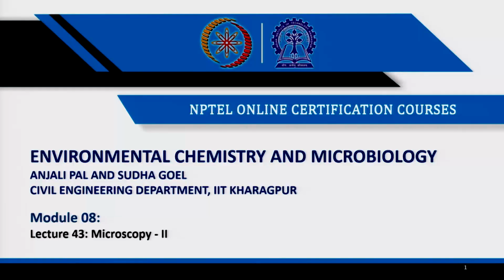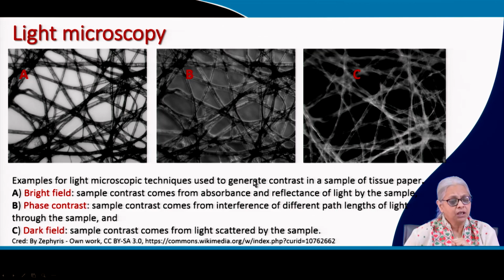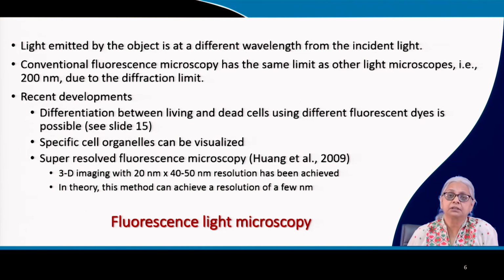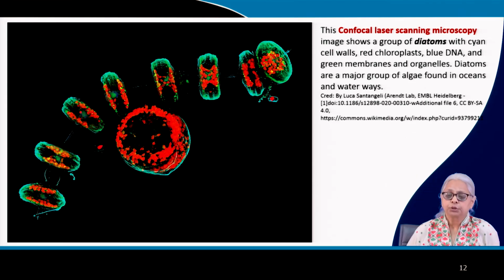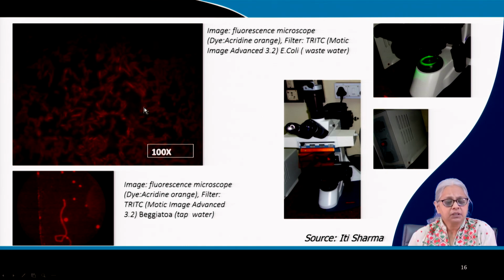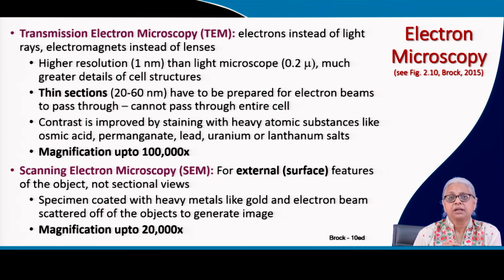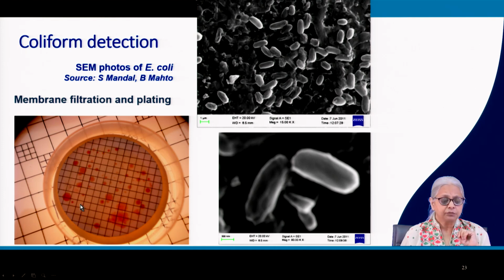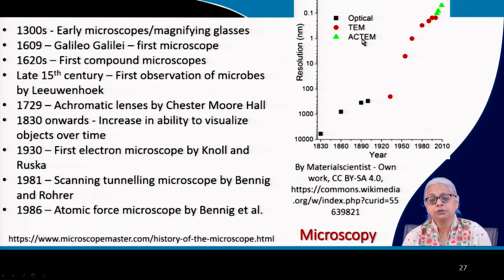Lecture 43 : Microscopy - II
1. Light Microscopy.
2. Electron Microscopy.
3. Other microscopic methods.